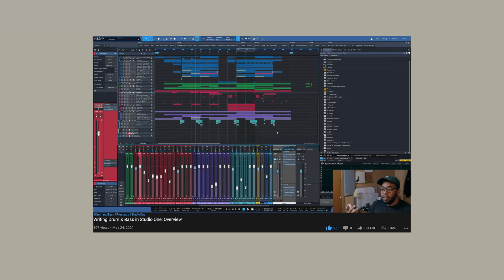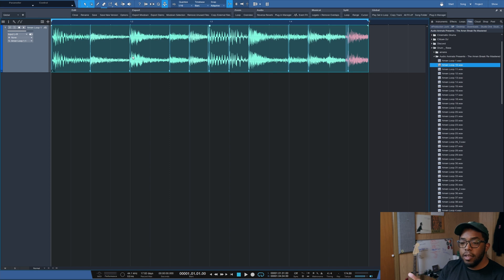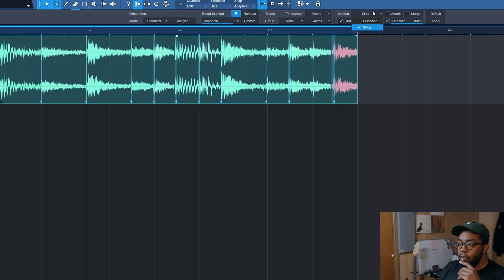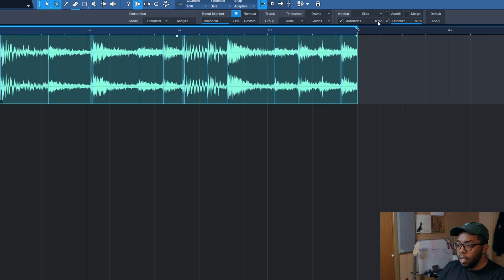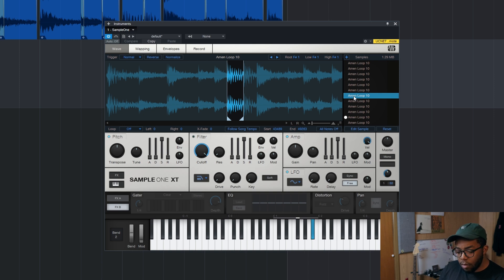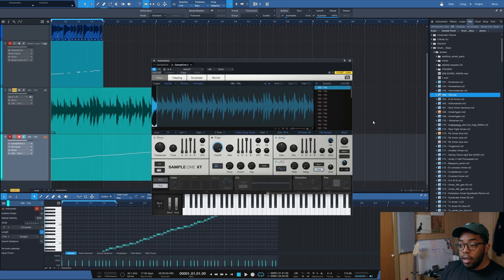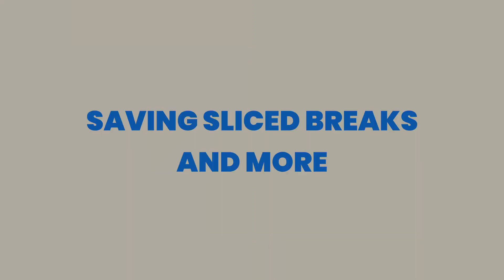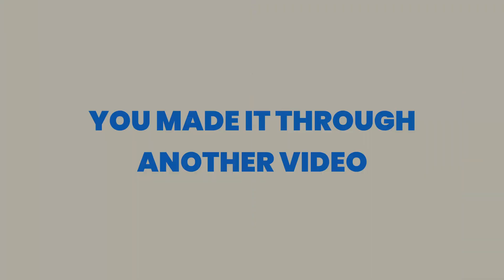Chopping Drum Breaks in Studio One | Drum & Bass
In this installment, we're going to talk about chopping drum breaks in Studio One. You can use the same steps when it comes to chopping up and manipulating any kind of samples really. I mention some quirks such as notes not being written in the piano roll, but nothing completely deal-breaking IMO. Hopes this give you a bit more insight into writing in Studio One :)

Studio One 5

Chapters:
00:00 Start
00:33 Amen Break
01:19 Audio Bend Tool - Timestretch & Quantize
02:33 Audio Bend Tool - Slice & Quantize
04:17 Sample One XT - Audio Slices
05:32 Sample One XT - REX Files
06:31 Quick Recap
07:08 Saving Slice Breaks - S1 Music Loop
08:14 Wrap Up